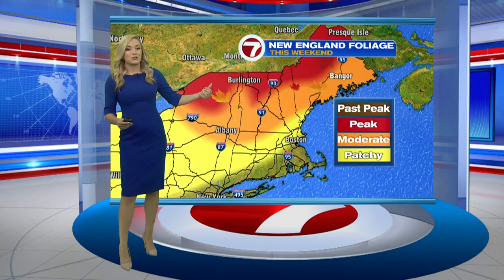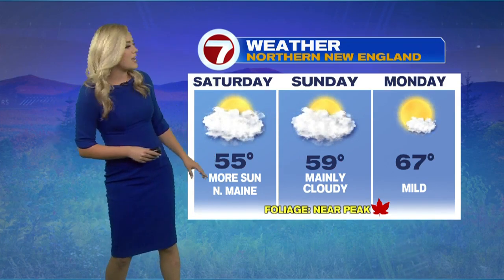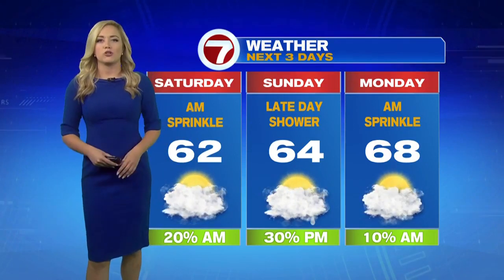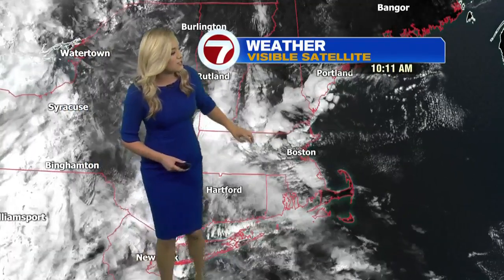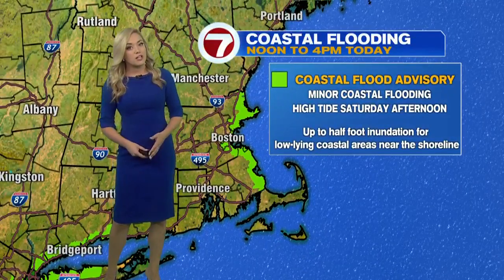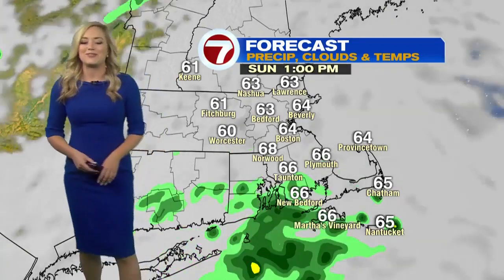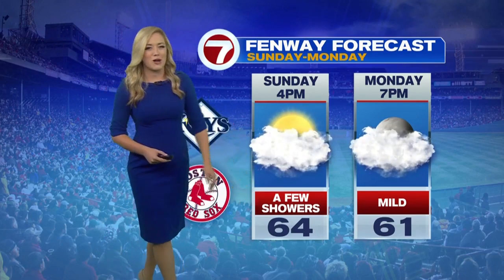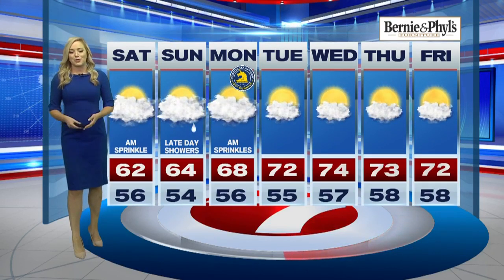Saturday, October 9th, 2021 Weather Forecast for the Boston-Area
7News Meteorologist Jackie Layer has a look at your holiday weekend forecast which features a cool down and more cloud cover than recent days.